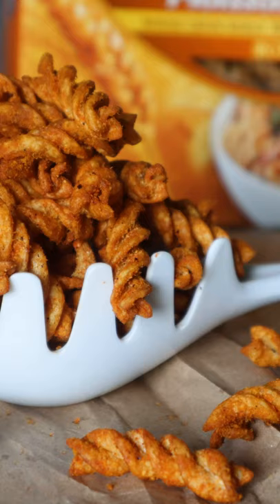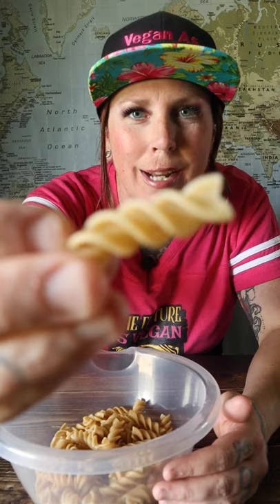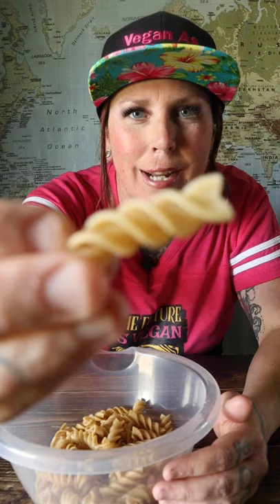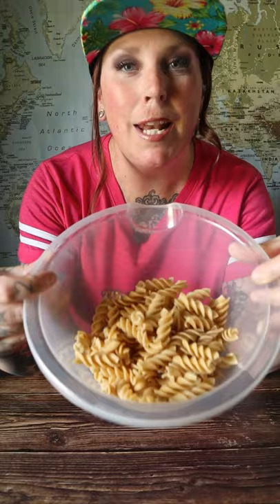AMAZING Cheesy "Dorito" Pasta Chips Recipe | Super CRISPY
These nacho cheese Dorito pasta chips WILL BLOW YOUR MIND and they're so CRISPY!!! Whoever figured out how to make pasta chips in the air-fryer is a GENIUS!!

Did you know that you could make chips...out of PASTA!? Why hadn't I heard of this before?? These Pastaritos (TM) are absolutely INSANE.  All you need are a few simple ingredients and an air-fryer for this recipe. The pasta chip flavour possibilities are endless and I can't wait to experiment with corn pasta!!! Alright, let's get into the kitchen!!

Here's what you'll need to make these EASY Nacho Cheese Dorito Pasta Chips:

1 1/4 cups rotini (85g dry) cooked al denté
2 tbsp nutritional yeast
1/2 tsp sea salt
1/2 tsp onion powder
1/2 tsp smoked paprika
1/4 tsp garlic powder
1/4 tsp MSG (I'll fight you!)

Watch the video to see how easy it is to make pasta chips in your air-fryer! Just MAKE SURE you watch them because they can burn quickly and every pasta/air-fryer will be different! I like to cook at 200 degrees Celcius for 5 minutes, flip and then cook at 1 minute intervals until desired crispiness!! Enjoy FORKers!!!

Want to show me (and my channel) some love!? Here's 2 ways that you can:
2. Show your appreciation for this recipe by buying me a coffee (OR vegetables for the next one!?)

Hey, I’m Candice and I’m a Health and Nutrition Counselor. I am also plant based certified. Ever since taking a Rouxbe plant based cooking course years ago, I have been OBSESSED with cooking delicious, whole food plant based meals that blow people away! Since going vegan and adopting a plant based diet, I have become a WAAAY better cook than I ever was before! I am so glad you’re here and I hope you love my wholesome plant based recipes just as much as we do!